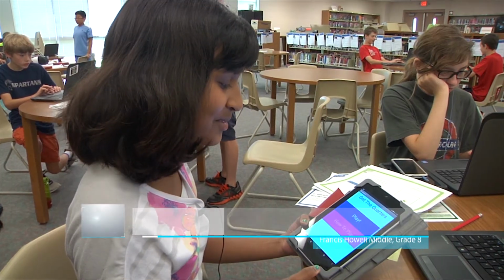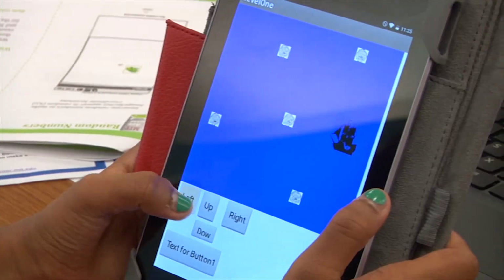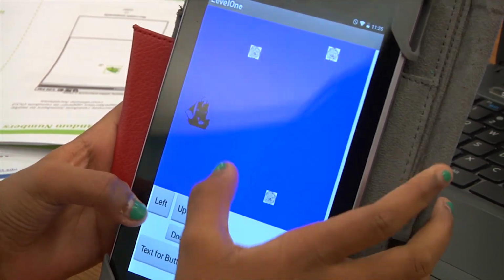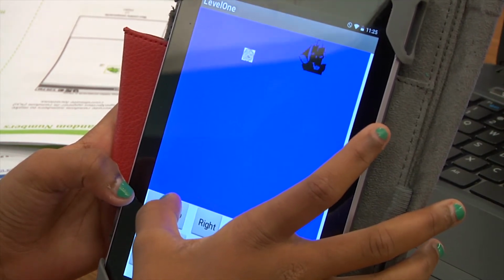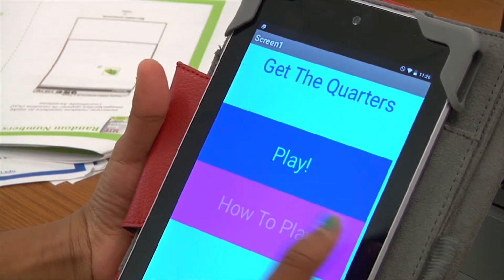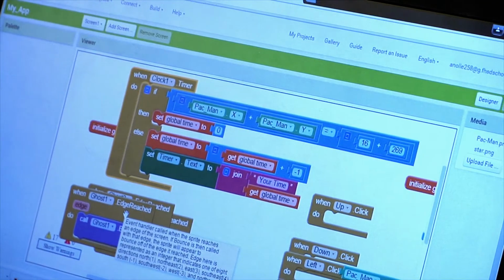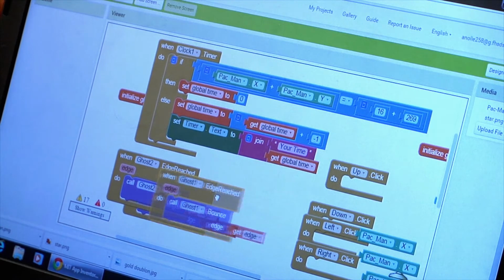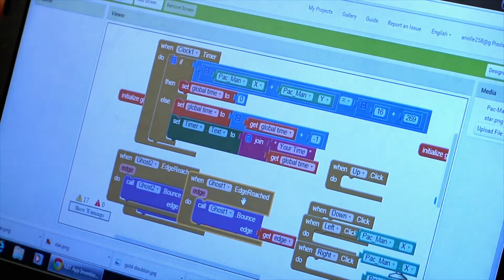FHSD App-Creation Summer Camp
The Francis Howell School District (FHSD) held a free summer camp in 2015 to help students learn how to make their own mobile device applications. It was a week of coding, marketing, and fun!